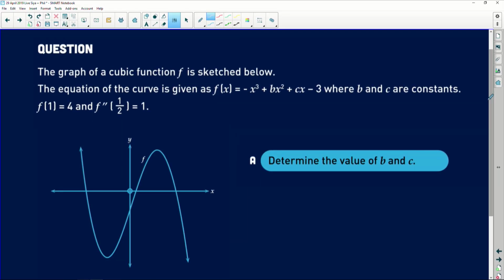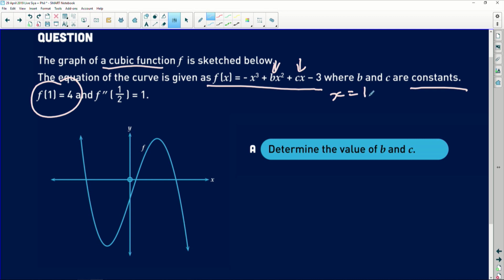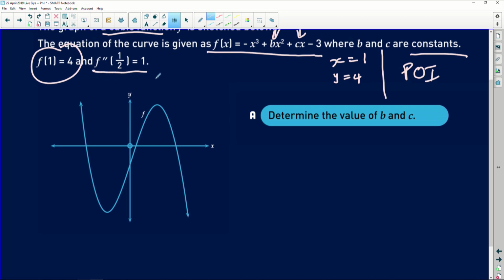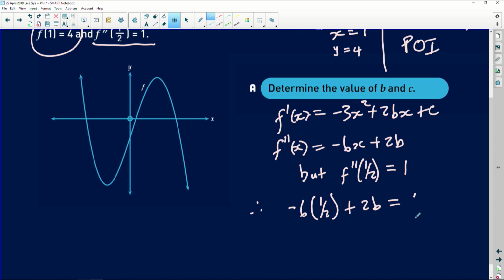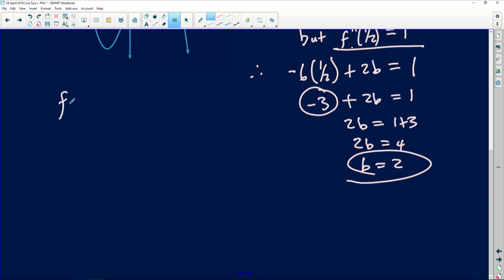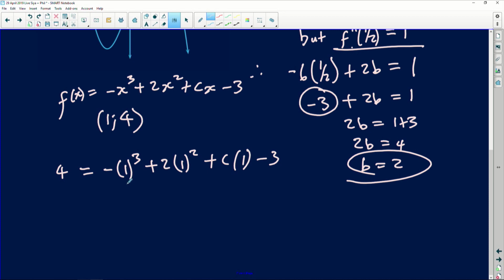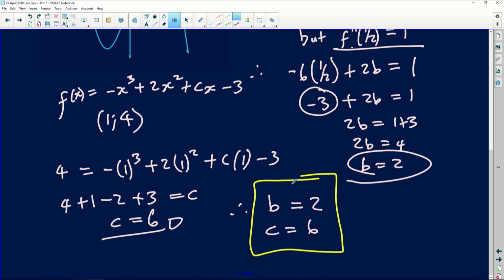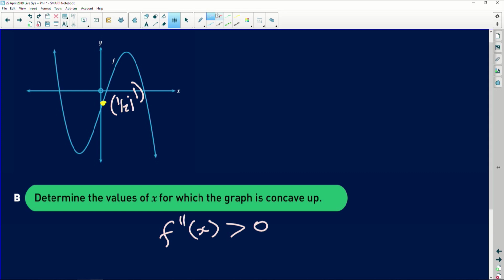Maths 2019 Revision: Finding the Derivative - Part 3/12